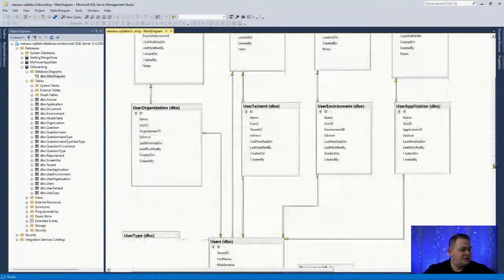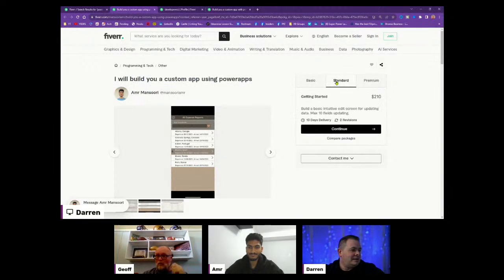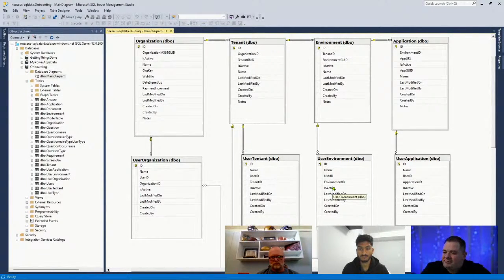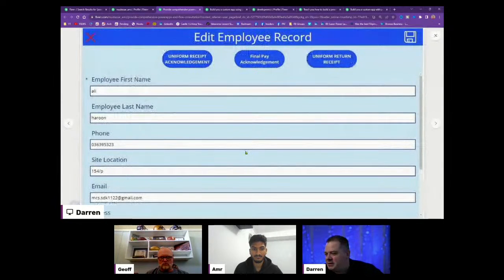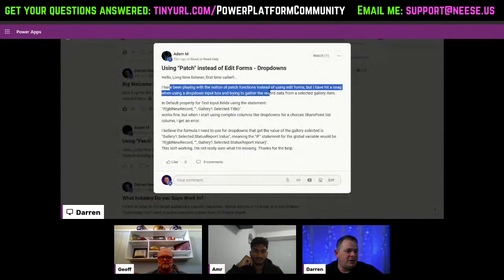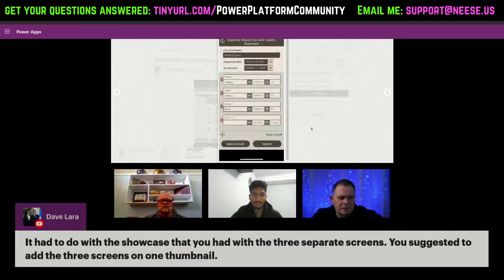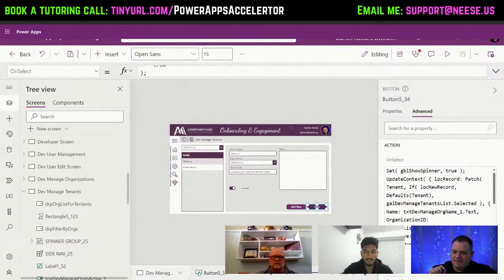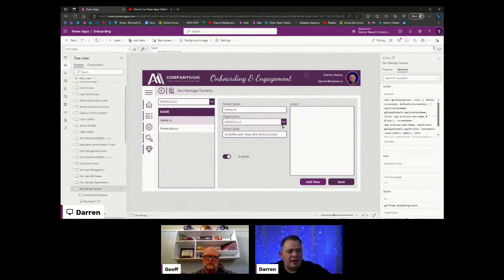Power Apps + Patch + SQL Server + Freelancing!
⬅️ 💻We start by covering Patching a SQL Server data source...
➡️...but most of the rest of the video, we delve deep into freelancing on Fiverr

👋 Hey there, Power Apps enthusiasts! Welcome back to another exciting tutorial. Today, we're diving deep into mastering the Power Apps Patch function with Microsoft SQL Server. If you've been struggling to understand how to effectively use Patch to update, create, or delete records in SQL Server, this video is for you! 🌟

🤝 Get free access to the Power Apps Crash Course, or even need to get some help with your project?

00:00 Patch with SQL Server
11:03 Freelancing with Power Apps and Fiverr
1:45:20 More on Patching MSSQL